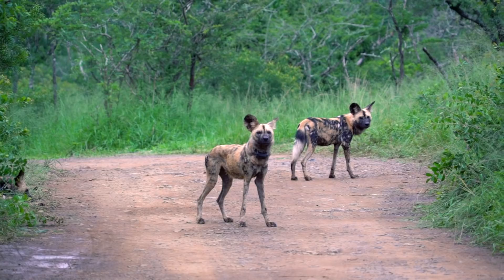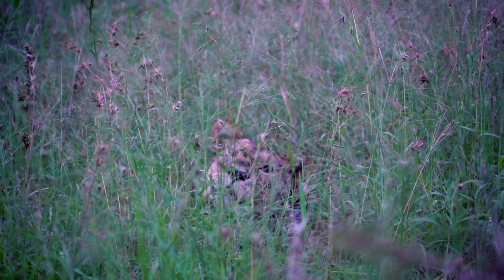Road Trip & Things to do in Durban and Kwazulu-Natal, South Africa (incl. Hluhluwe & Drakensberg)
In this video I show you the best things to do in Durban & Kwazulu-Natal including the Hluhluwe-iMfolozi Park and a 3 day hike in the Drakensberg mountains.

▸ Cam1:Sony RX 100 V
▸ Cam2:Sony A7 II
▸ Cam3: GoPro
▸ Drone1: Mavic Pro
▸ Drone2: Phantom 3 Pro
▸ Joby Gorillapod
▸ Audio Recorder: Zoom H2n
▸ SDHC Memory Card
▸ Waterproof Memory Card Case
▸ Backpack Osprey Farpoint 40
▸ 3 Axis Gimbal Stabilizer

My friend Marco and me went down to Durban to explore the things to do in Durban and some more sights in Kwazulu-Natal. As usual I tried to mix sightseeing in South Africa with some cool activities, such as the big rush, a multi day trek in the Drakensberg mountains or a Segway tour in Durban.

For doing all this we rented a car and drive through the region for about 10 days with activities booked a few weeks ahead.
You can use this guide to prepare and plan your own trip to this region, therefore I included all Spots and companies we used along the way.

All Things to do in Durban & Kwazulu-Natal as shown in this episode:
- Durban waterfront
- Helicopter ride in Durban
- Station Drive, Durban
- Segway Tour in Durban
- Township tour in KwaMashu
- Hluhluwe-iMfolozi Park
- Hilltop Camp
- Drakensberg mountains
- Sentinel, Amphitheatre and Tugela Falls
- Witsieshoek Mountain Lodge
- Cavern Resort

— About my Cooperation with South African Tourism—

I got invited by South African Tourism to produce this video showcasing my travel experience. I was free to create my very own itinerary with all the freedom needed. Nevertheless all opinions, recommendations and views are my own.